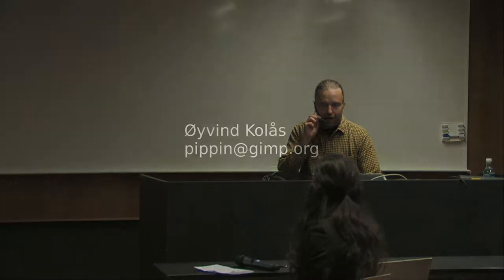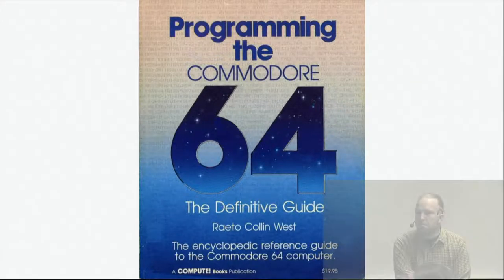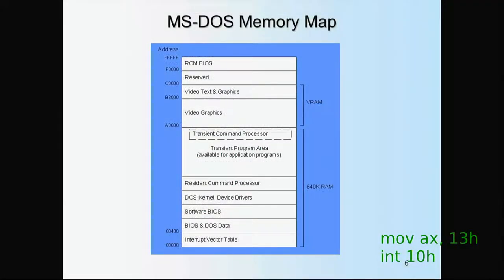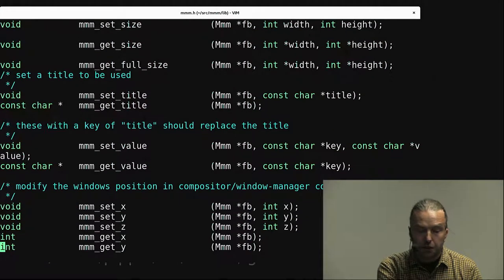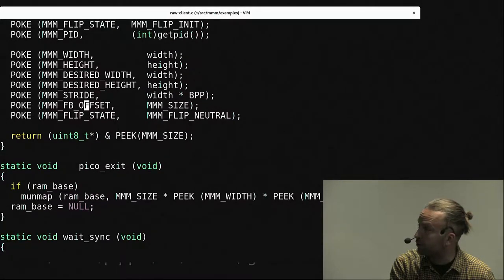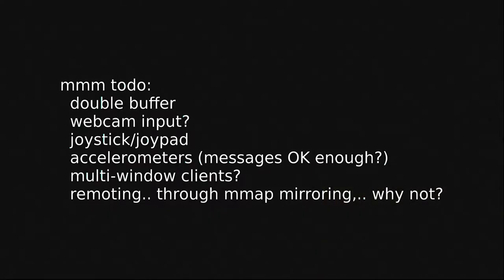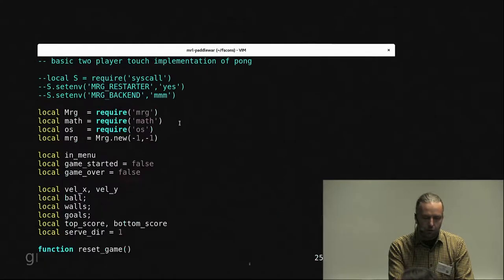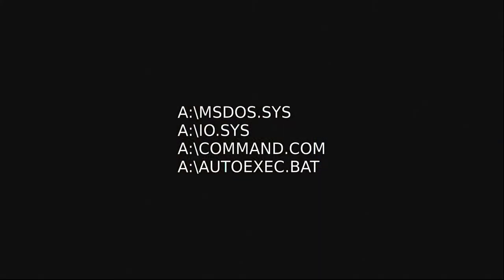FSCONS 2017 - Øyvind Kolås - mmm, microraptor, lua, isthmus